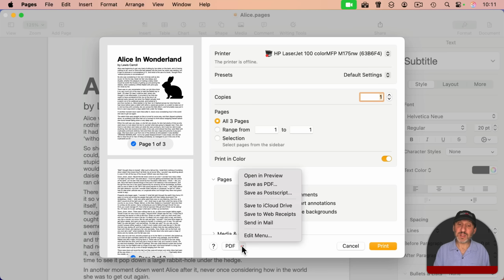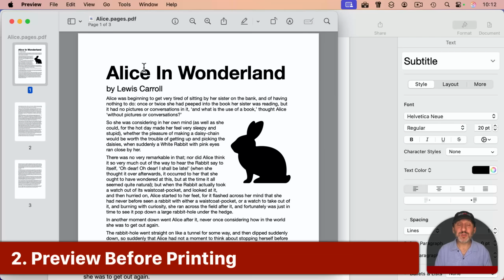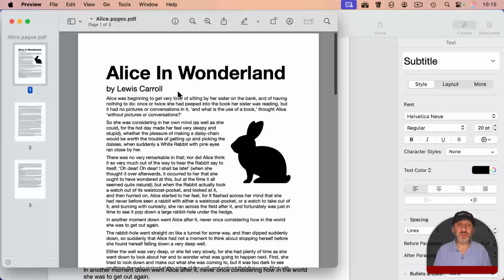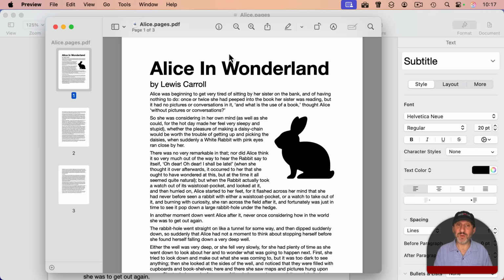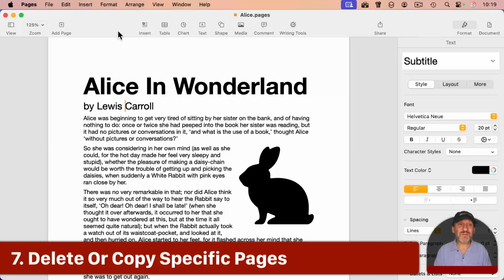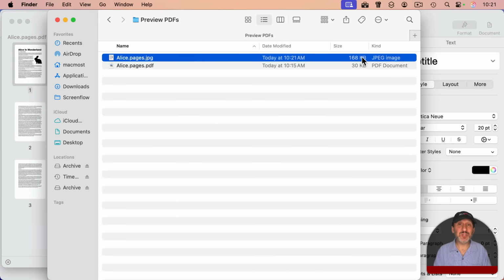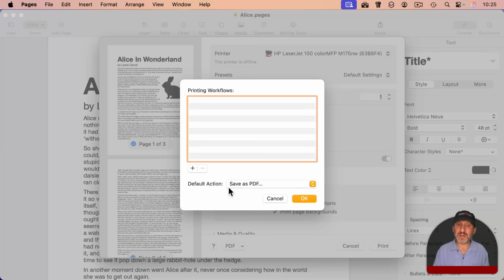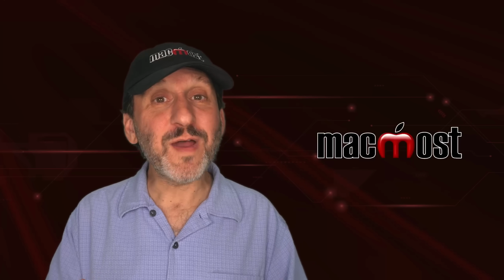10 Reasons To Use Open In Preview Instead Of Save As PDF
You can save as a PDF from almost any app on your Mac through the Print dialog. But you can also use Open in Preview to create a temporary PDF and instantly view it in Preview. This has several advantages over Save As PDF.

00:00 Intro
00:17 How To Save As a PDF From Any App
00:44 Another Option: Open in Preview
01:01 1. You Can Just Preview Without Saving
01:54 2. Preview Before Printing
02:25 3. Check PDF Size Without Saving
03:20 4. Preview Then Save
04:09 5. Preview Now, Save Later
05:13 6. Use Markup Tools Before Saving
06:21 7. Delete Or Copy Specific Pages
07:12 8. Export As Images
07:58 9. Share a PDF Without Saving First
08:29 10. Save With Reduced File Size
09:08 Tip: Set a Keyboard Shortcut